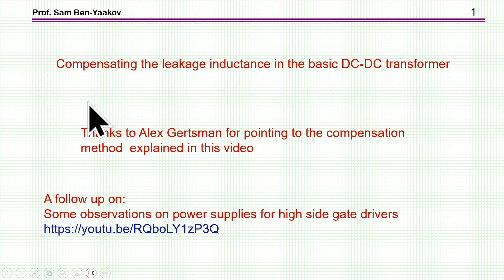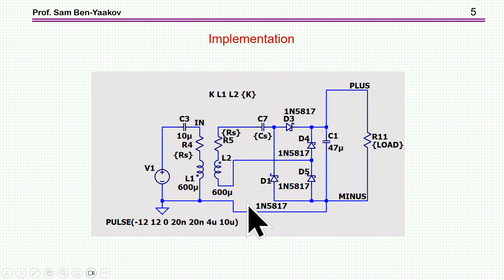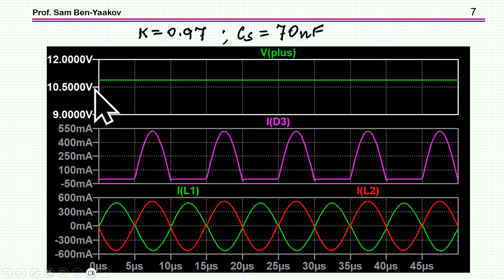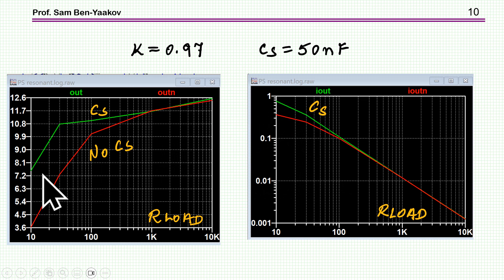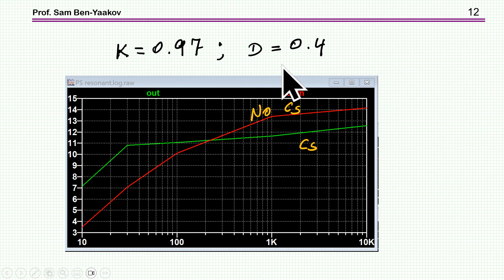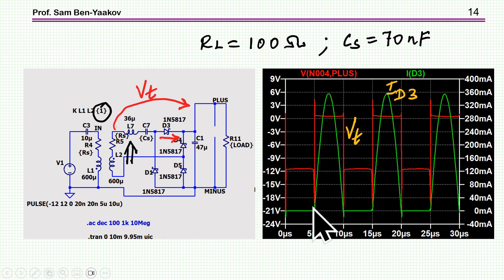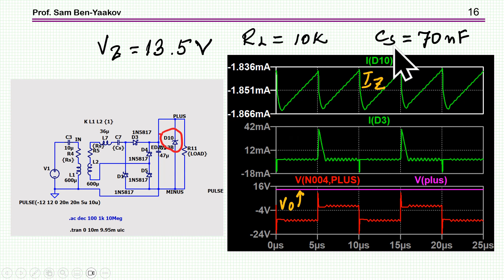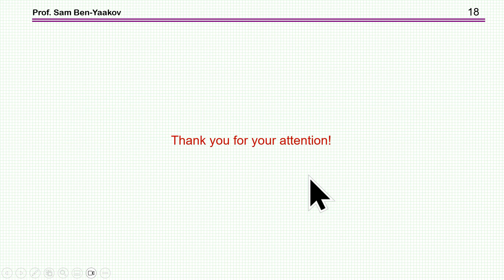Compensating the leakage inductance in the basic DC-DC transformer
This presentation is a follow up of:
Some observations on power supplies for high side gate drivers